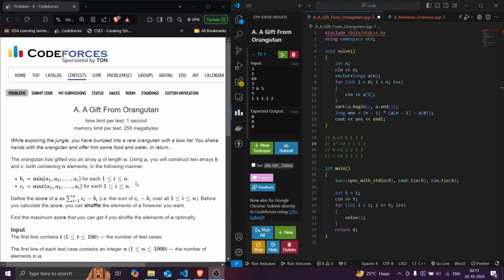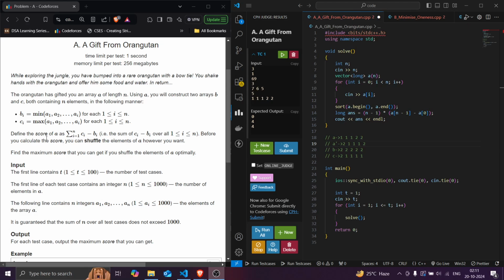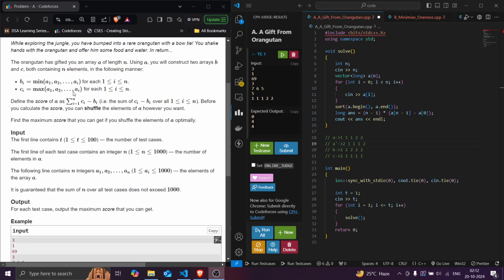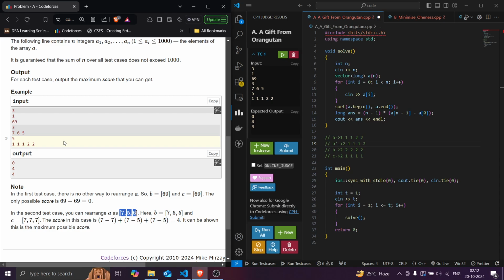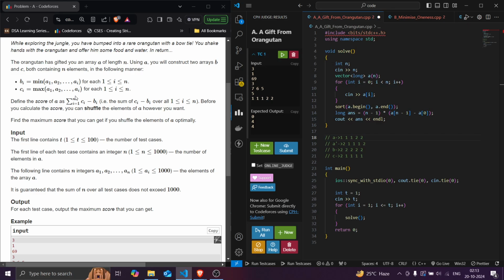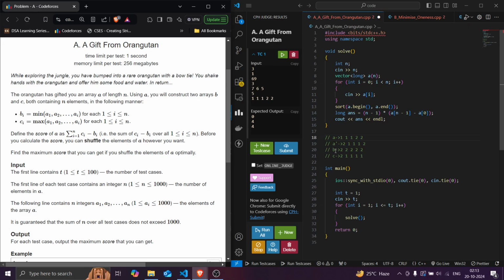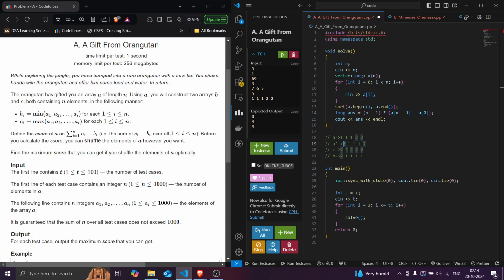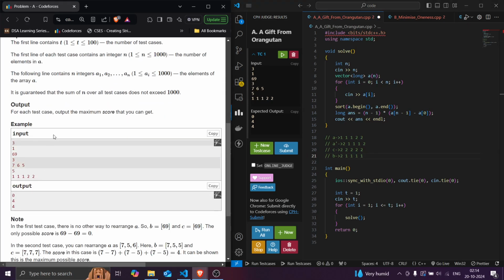A. A Gift From Orangutan | Codeforces Round 979 (Div. 2)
A. A Gift From Orangutan | Codeforces Round 979 (Div. 2) | Editorial